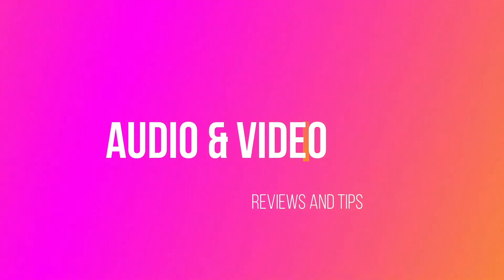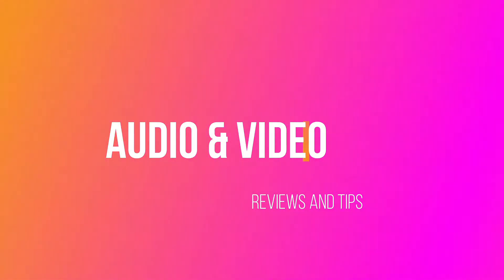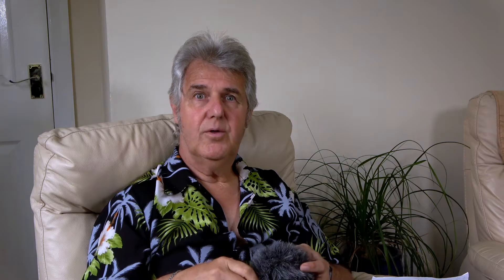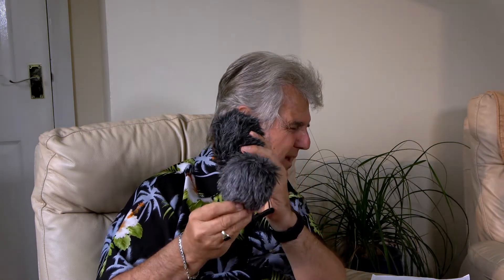Budget On Camera Mics Compared from Rode, Movo, Boya, AndyCine, Sairen and Takstar.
Takstar SGC-600
AndyCine AC-M1
Boya mm1
Movo VXR10 Pro (Better than VXR10)

Gear Used in my Video:
Sony AX53
Manfrotto Tripod
Falcon F7 Light
Ulanzi VL49 and the RGB Version
Manfrotto Mini Tripod
Beachtek Preamplifier

The old favourite is the Rode Videomicro. Good, reliable mic that has great resistance to wind.

Many consider the Movo VXR10 and Boya MM1as replacements for the Rode. Both have slightly more bottom end but with at comes extra sensitivity to wind .

The Andycine M1 is a new one to me. I got a surprise. It is crisp and resists the wind really well. One reason might be that it has a deeper deadcat on the front, so there is more 'air' between the end of the mic and the cat. I think that this one is a bargain.

Then there is the Sairen Nano. This one is my least favourite due to its coloured sound and poor resistance to wind. It is tiny and has a low profile, but I just don't particularly care for its sound.

Finally, the Takstar SGC600 which is replacing the old SGC598. This is an improved mic with low self noise and a sound that is embarrassingly close to much more expensive mics. To me, this is a new standard for really cheap budget mics because it also has controls that allow you to cut the bass, boost the output by 10dB or cut it by 10 dB.

So this is a direct 'head to head' comparison of the mics where I literally plugged them into a camera preamp one after the other and in post, I just gained up any mics that were't as loud as the others.

The one with most gain is the Takstar. The Sairen has the least. The Movo and Boya have a little more gain than the Rode. This can be quite important if you go straight into the camera (without a preamp) since camera preamps can produce quite a lot of noise if you need to raise the gain. You would get the least noise in this case, from the Takstar because it has a powerful output and the mic itself has low self noise.

Having completed this round up over the past week outdoors ending with this video, I am really surprised at the quality available at such a cheap price.

The two big surprises for me were the Takstar and the Andycine which I'd never heard of before!!